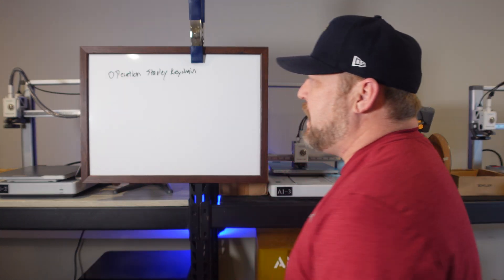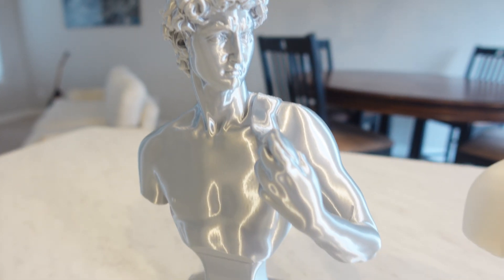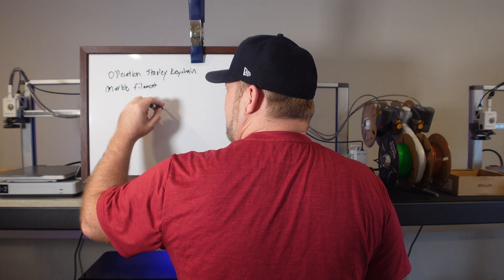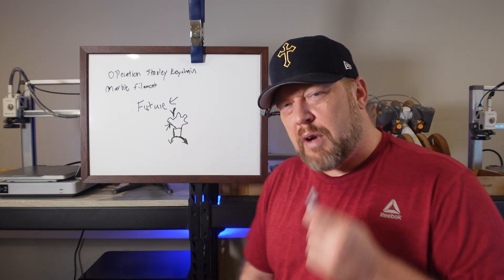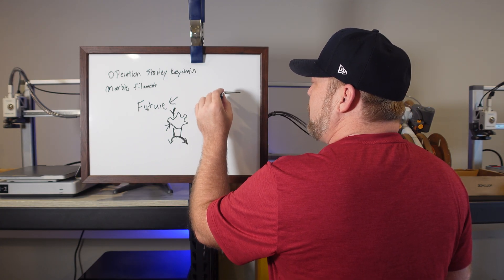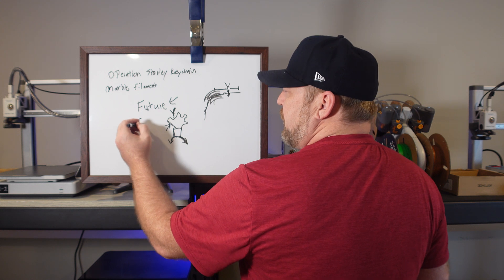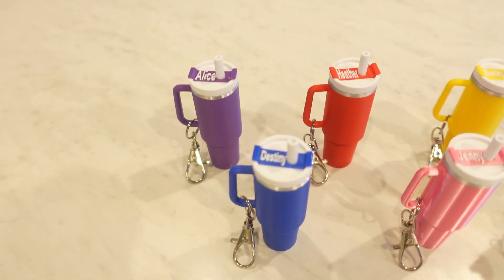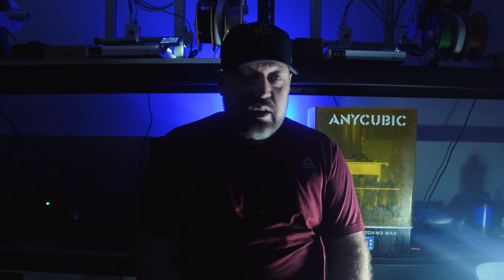3D Printing Facts I discovered about the future of 3D Printing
Day to day at the print farm start the new year with a listing